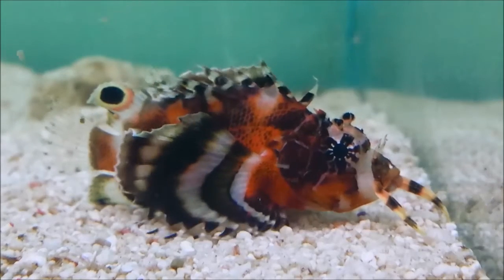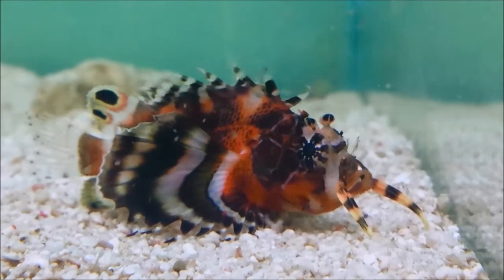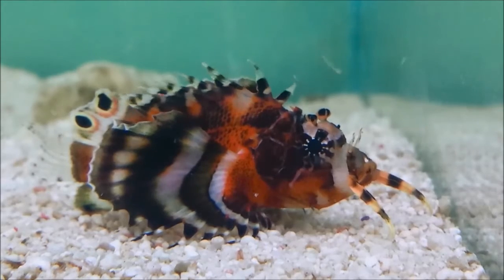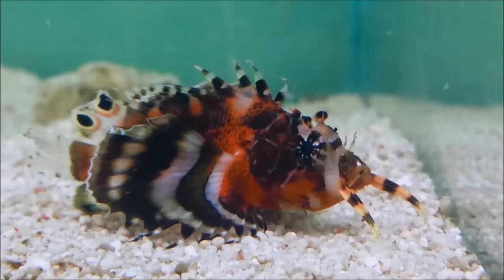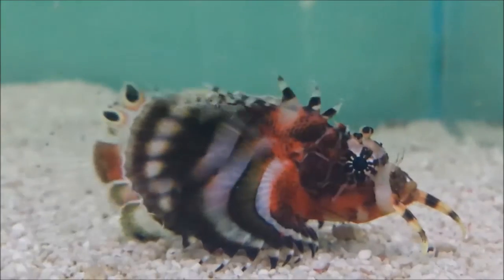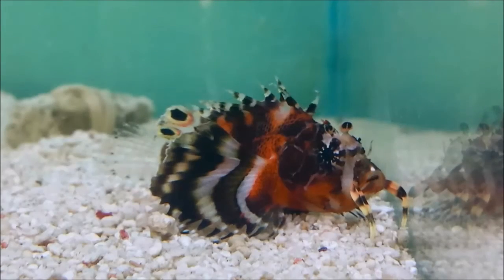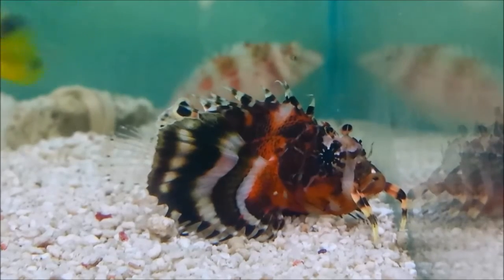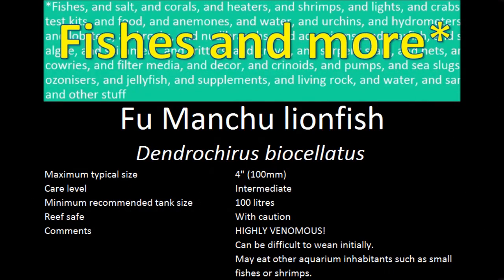Fu Manchu lionfish (Dendrochirus biocellatus)